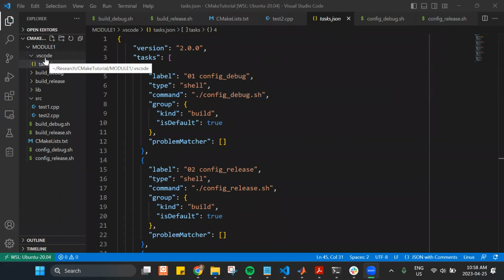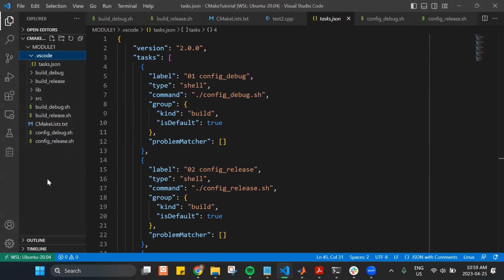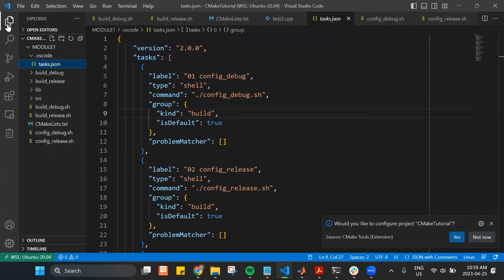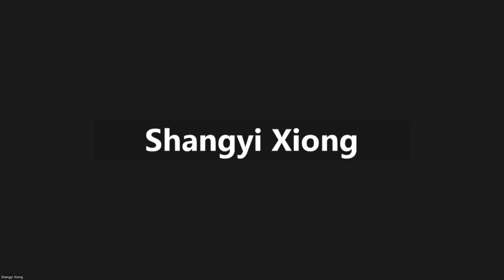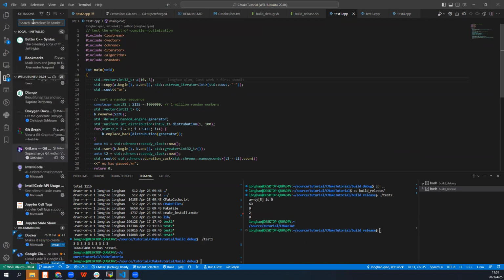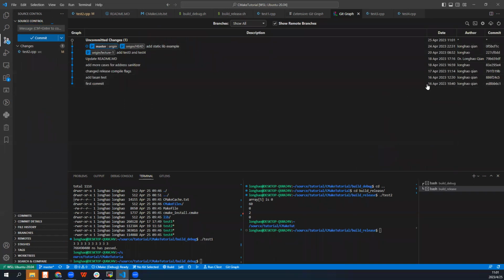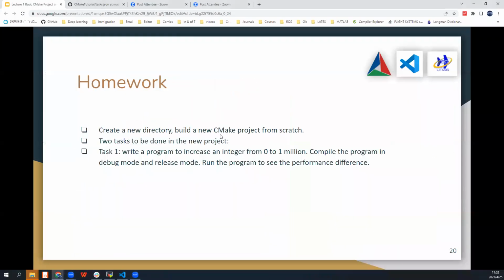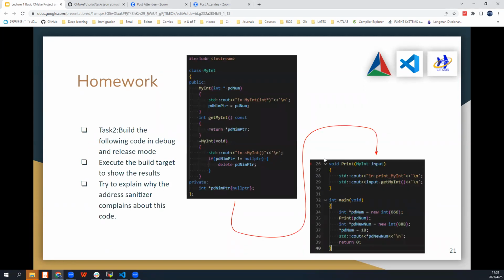FSC CMake Tutorial Lecture 1-Part4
This is an open CMake tutorial offered by Dr. Longhao Qian from the Flight Systems and Control Lab. This tutorial covers basic and advanced CMake commands and procedures to create a complete CMake project.